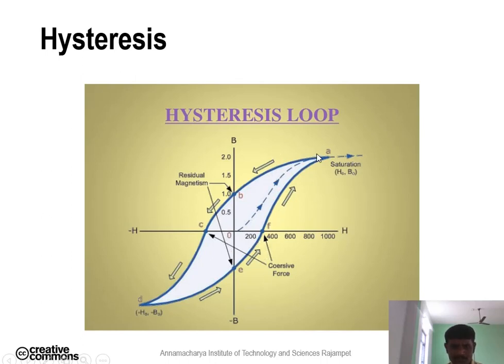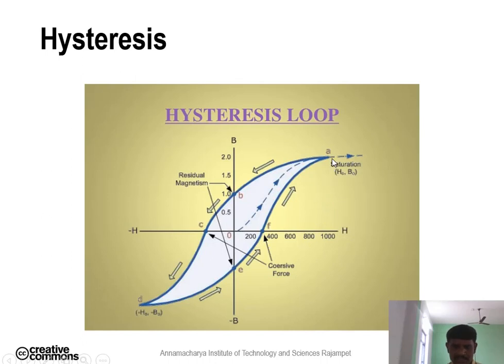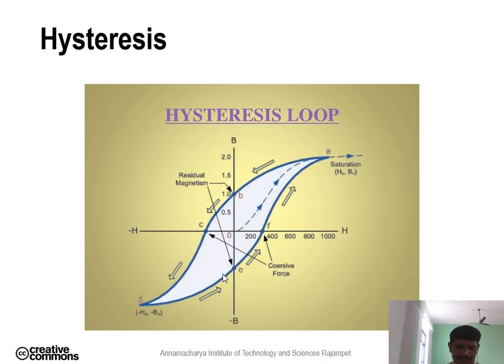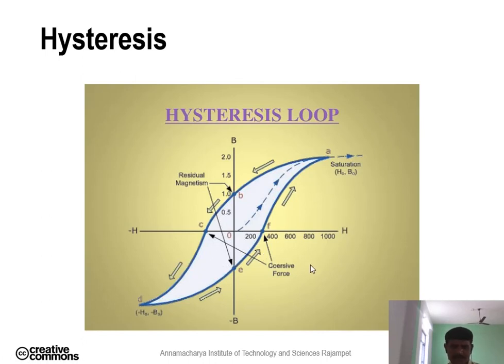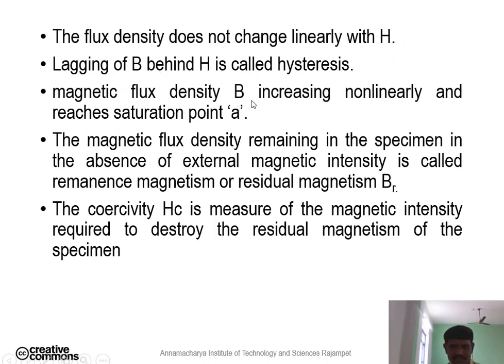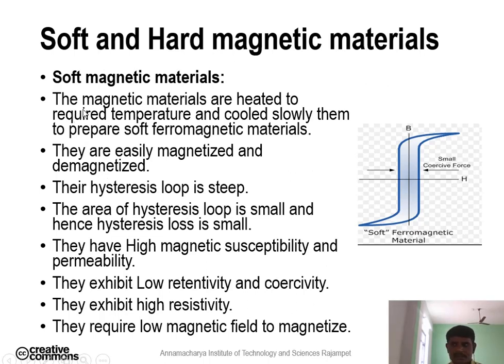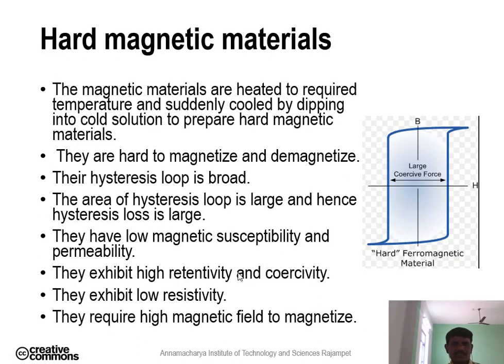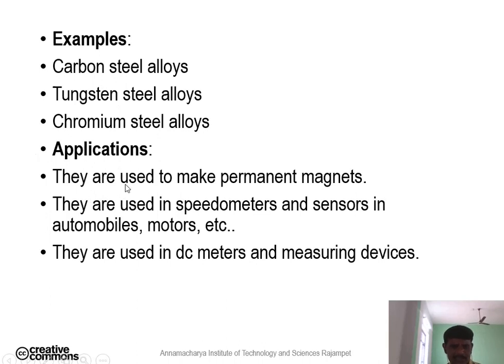2.11 Hysteresis - Soft and hard magnetic materials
For Applied Physics students_Unit-II